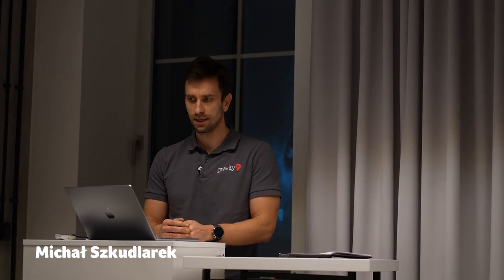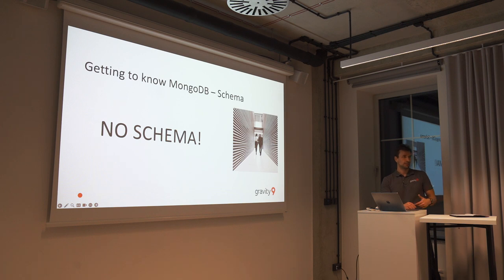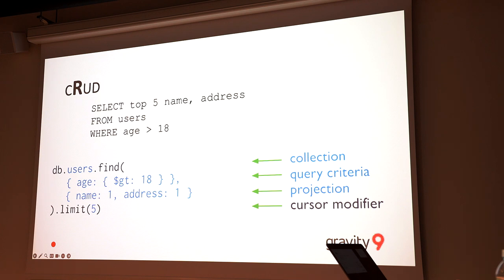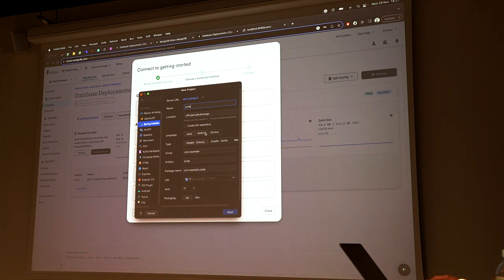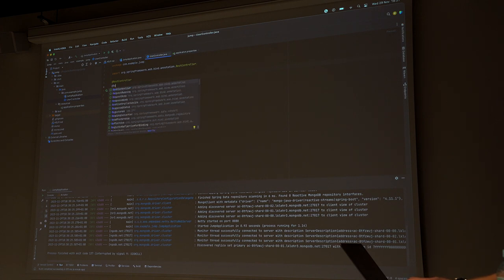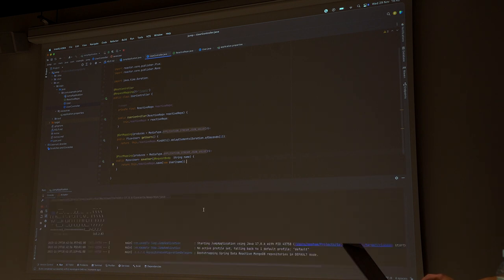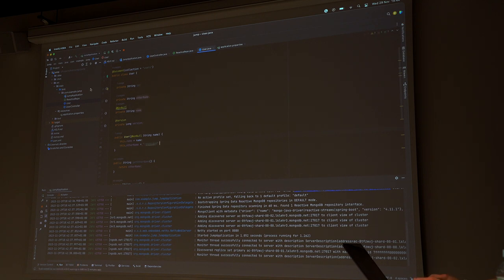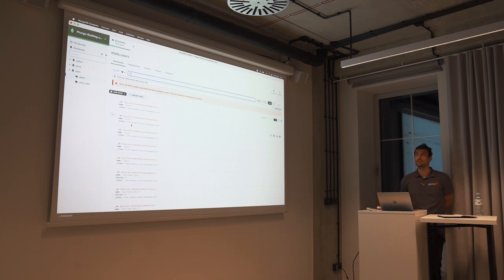MongoDB Jumpstart - A gravity9 Workshop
Solution Architect and Country Lead for Poland, Michał Szkudlarek, hosts a live workshop in Wrocław, Poland.

The event covers: "Getting started with MongoDB".

There are several distinct topics:

1. Starting with the basics and general vocabulary for MongoDB.
2. Indices.
3. CRUD and Aggregation.
4. Setup (of MongoDB).
5. Live coding exercise utilising MongoDB.